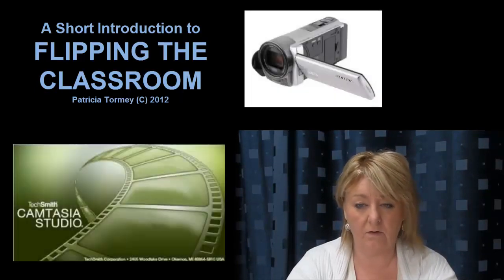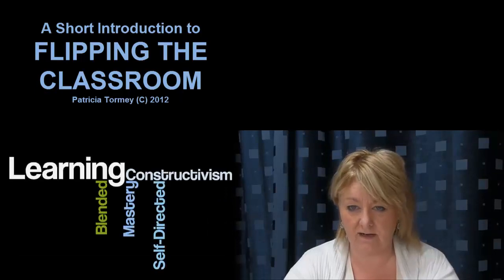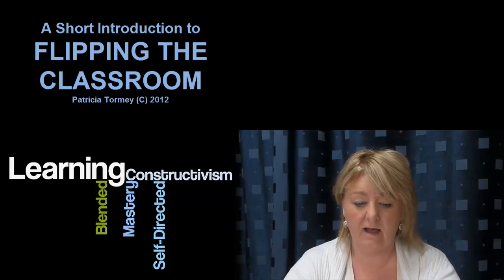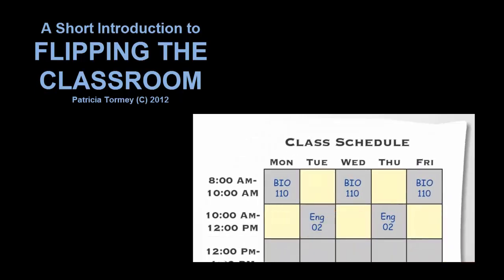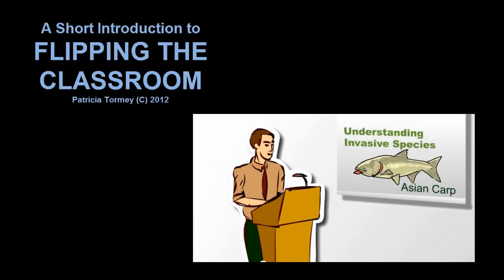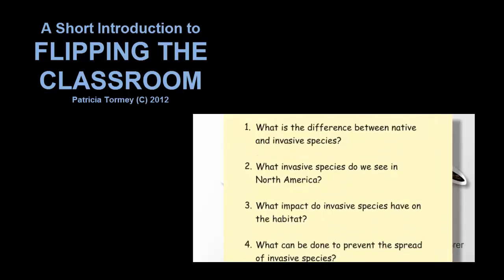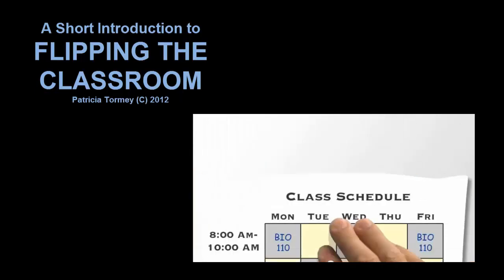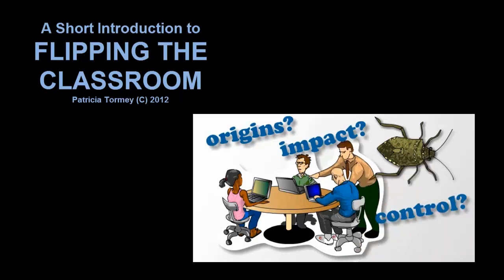Flipping The Classroom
This is a 12 minute video about How to Flip the Classroom